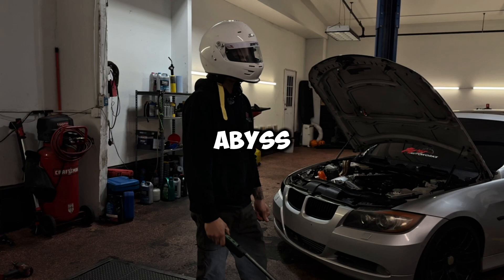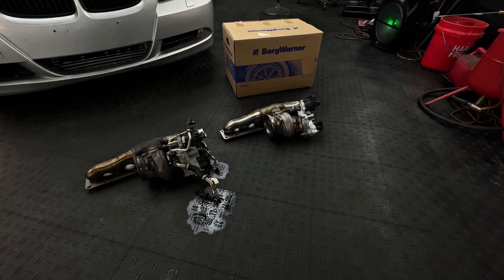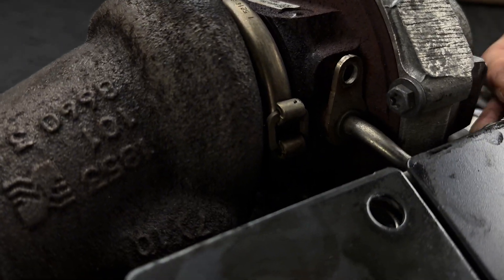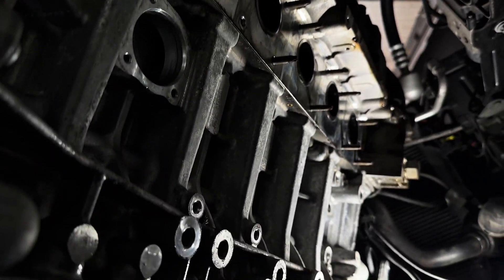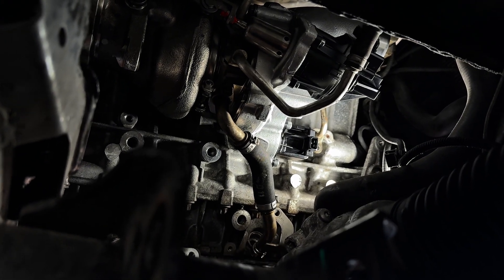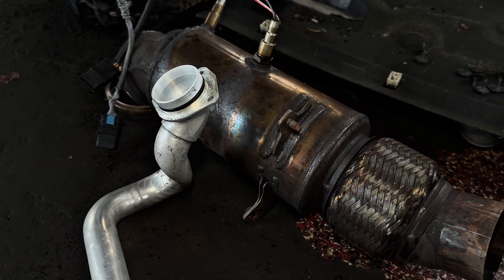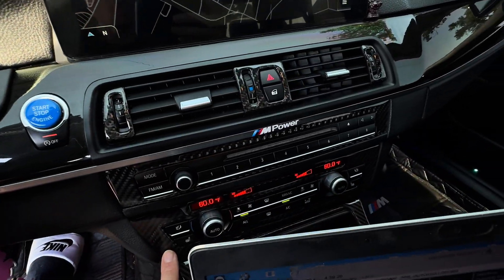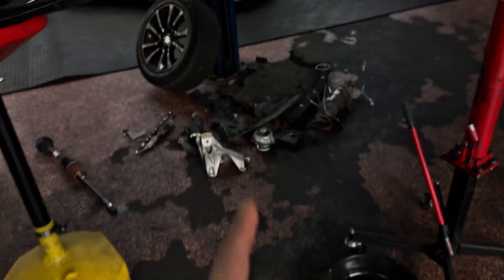BMW X6 N55 Turbo Install With A Few Tips!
In this DIY guide, we walk you through the complete step-by-step process of installing an N55 turbo in your BMW, specifically tailored for F30, X5, and X6 models. The N55 engine is a powerful turbocharged inline-six that powers many modern BMWs, offering incredible performance potential and tuning capabilities. Replacing or upgrading your turbo is one of the most impactful ways to increase horsepower, improve throttle response, and enhance your BMW’s overall driving experience.

This video is perfect for DIY enthusiasts and BMW owners who want to tackle the N55 turbo replacement themselves. We cover every aspect of the installation, from preparing your car, gathering the necessary tools, removing the stock turbo, to installing the upgraded or replacement turbo efficiently and safely. By following this guide, you’ll gain the confidence to perform the job yourself, saving money compared to professional labor while achieving professional-level results.

The BMW N55 turbo installation process is detailed and requires attention to detail, but with the right guidance, it’s completely achievable. We explain common challenges, tips to avoid mistakes, and best practices for handling turbochargers, gaskets, and hoses. Additionally, we discuss important supporting components such as intercooler piping, oil lines, coolant lines, and exhaust connections to ensure your BMW’s turbo system functions optimally.

Whether you’re looking to replace a failing turbo or upgrade to a higher-performance version, this video shows you how to do it step by step. Installing an N55 turbo can dramatically improve your BMW’s power delivery and performance, making your F30, X5, or X6 feel faster, more responsive, and more exhilarating to drive. The turbo replacement also contributes to long-term reliability by ensuring worn or damaged components are replaced with high-quality parts.

This DIY tutorial also highlights the importance of proper torque specifications, gaskets, and fluid connections, which are critical for a successful installation. We provide clear explanations for each step, ensuring that even BMW owners who are newer to DIY turbo work can follow along confidently. By the end of this video, you’ll have a fully installed N55 turbo that’s ready to perform at its peak, whether you’re aiming for stock-level reliability or high-performance upgrades.

For BMW enthusiasts looking to upgrade their engine performance, this guide offers both education and hands-on instruction. Learn how to maximize the capabilities of your N55 engine while gaining a deeper understanding of how turbocharged BMWs work. Performing this installation yourself not only saves money but also gives you a hands-on appreciation for BMW engineering and turbo performance.

From E60 N54 engine rebuilds to F82 M4 single turbo conversions and N55 turbo swaps, this channel provides step-by-step guides for enthusiasts looking to take their BMW to the next level.